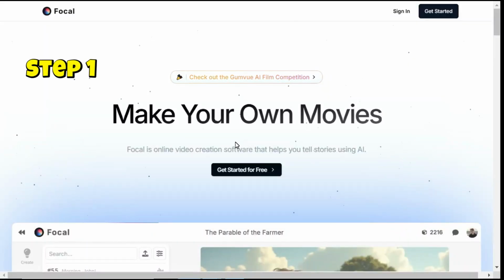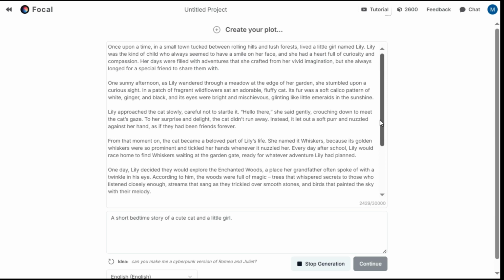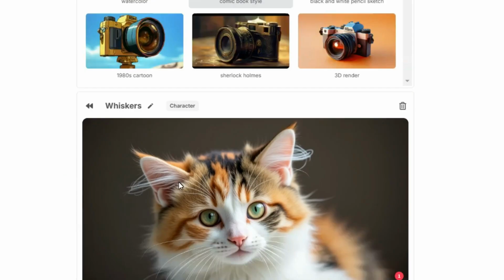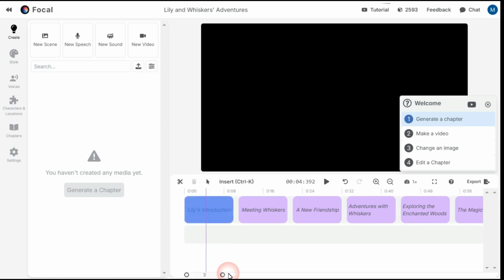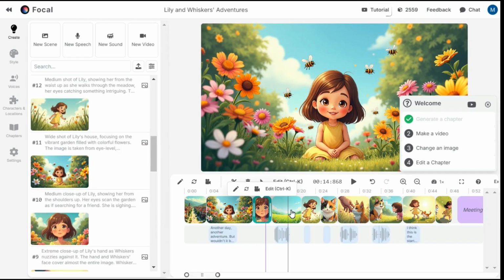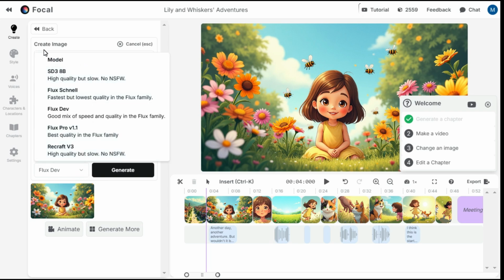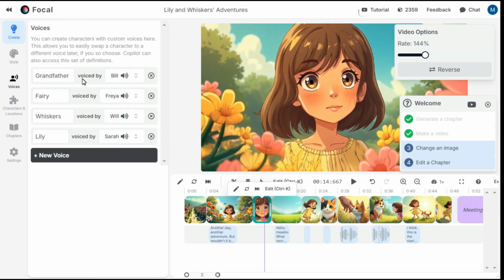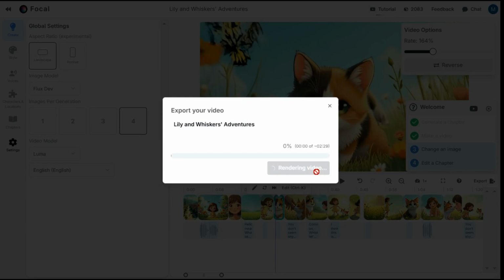How To Make Cartoon Animation Video With AI | Text to Video AI FREE | Best AI Video Generator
AI-generated videos are becoming increasingly advanced and are now dominating social media platforms like YouTube, TikTok, and Instagram. By leveraging tools like FocalML, you can create AI-powered videos and earn substantial income. FocalML is a powerful and versatile AI video generator. It allows users to create AI movies with ease. So let me tell you how you can create animation videos using this tool.

Convert photo to video AI
AI photo animation
AI video maker
Photo to video with AI
AI video editing tutorial
AI slideshow maker
Animated photo
Animated image

Turn Your Text into Stunning Visual Stories with Katalist AI | Text To Video AI | Katalist AI Tutorial

How To Convert Photo Into Video Using AI For FREE | Image To Video AI | Text To Video AI